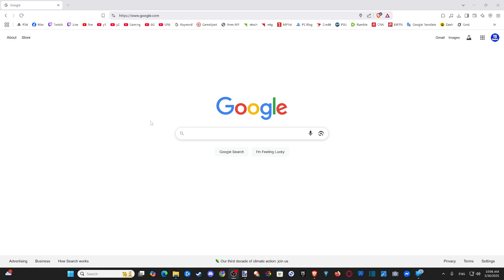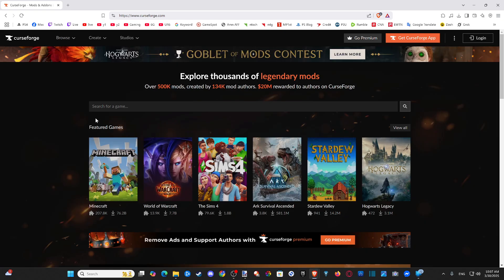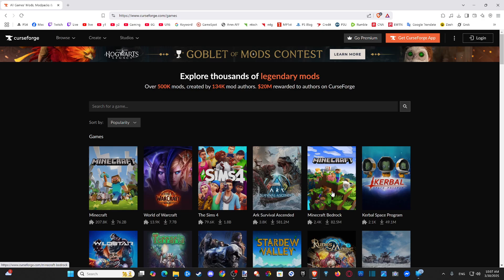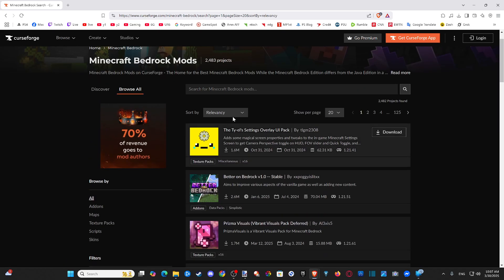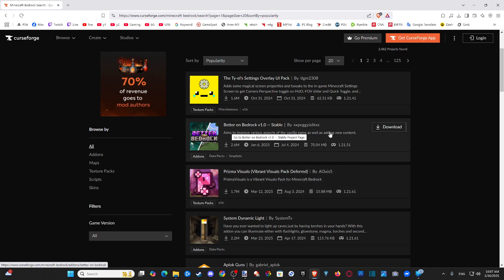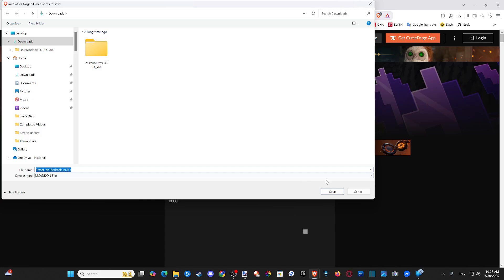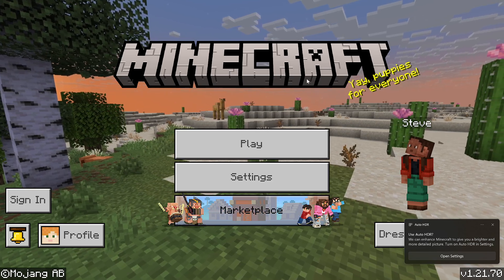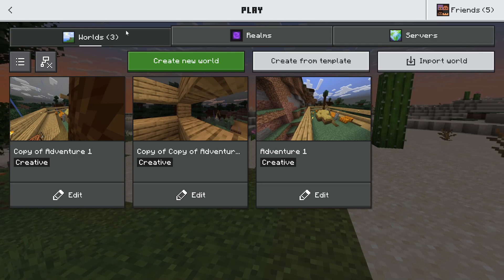How to Install Mods in Minecraft Bedrock Edition on PC (Easy Method)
Here’s a step-by-step guide to installing mods (add-ons) in Minecraft Bedrock Edition on PC using CurseForge as of March 30, 2025. In Bedrock Edition, mods are Resource Packs (for visuals and sounds) and Behavior Packs (for gameplay), and CurseForge is a reliable source for these. This guide focuses on using CurseForge specifically.

Step 1: Prepare Your Setup
Make sure Minecraft Bedrock Edition is installed on your Windows PC through the Microsoft Store or Xbox app with Game Pass.

Open Minecraft to check your version in the bottom-right corner of the main menu, like 1.20.71, so you can match it with add-ons.

Step 2: Find and Download Add-Ons from CurseForge
Open your browser and go to the CurseForge website, specifically the Bedrock add-ons section.

Use the search bar or filters like Most Downloaded to find add-ons, such as Better on Bedrock or Modern Furniture.

Click an add-on, check its details to ensure it supports your Minecraft version, then go to the Files tab.

Pick the latest file or one matching your version and click the download button. You’ll get a .mcpack, .mcaddon, or .zip file—save it to Desktop or Downloads.

Step 3: Install the Add-On
For .mcpack or .mcaddon files, double-click the file. Minecraft Bedrock should launch and import it, showing a success message.

If it’s a .zip file, extract it with a tool like WinRAR, find any .mcpack files inside, and double-click those to import.

If double-clicking doesn’t work, open Minecraft, go to Settings, then Storage, select Import, and navigate to your file to add it manually.

Check Settings, Global Resources for Resource Packs, or edit a world to see Behavior Packs—your add-on should be under My Packs.

Step 4: Apply the Add-On to a World
In Minecraft, go to Play, then edit an existing world with the pencil icon or create a new one.

Scroll to Resource Packs, find your add-on under My Packs, like Modern Furniture Resource, click it, and hit Activate.

Scroll to Behavior Packs, find the matching pack, like Modern Furniture Behavior, and activate it.

If the add-on requires experimental features, go to Game settings, find Experiments, and turn on options like Holiday Creator Features, as noted on the CurseForge page.

Save or create the world and start playing—the add-on should now work.

Step 5: Test and Troubleshoot
Load the world and confirm the add-on works, like new mobs or textures appearing.

If it doesn’t, ensure the version matches and re-download if needed. For crashes, deactivate other add-ons or remove the faulty one via Settings, Storage.

Some add-ons split into Resource and Behavior Packs—install both if present.

Step 6: Optional CurseForge App
Download the CurseForge app from their site for easier management. Open it, select Minecraft, choose Bedrock Edition, and link your game.